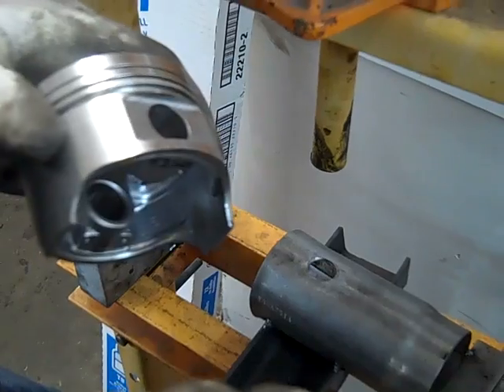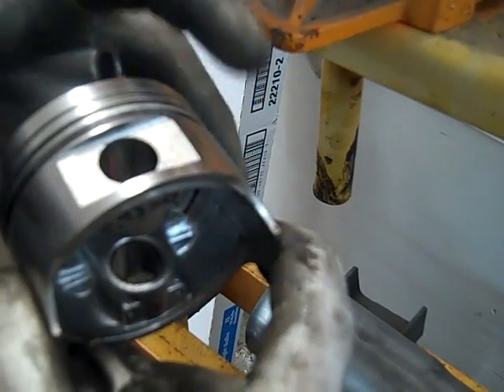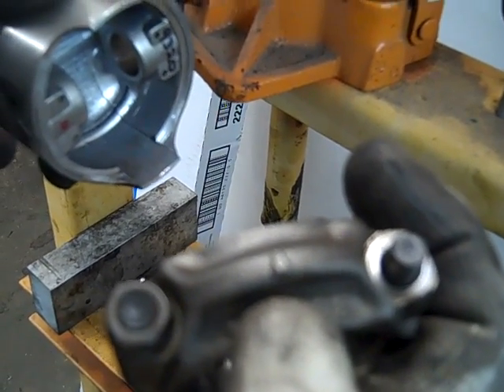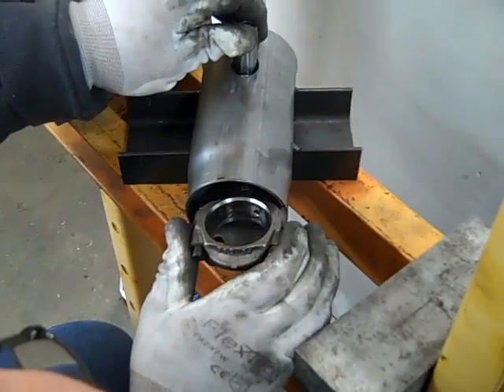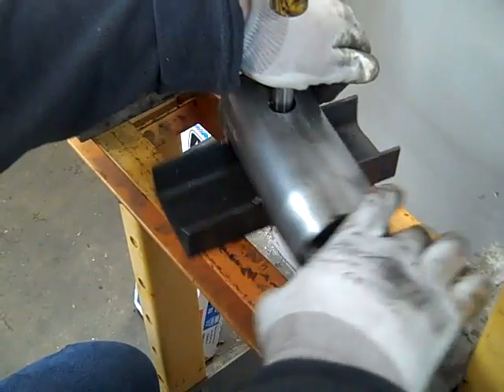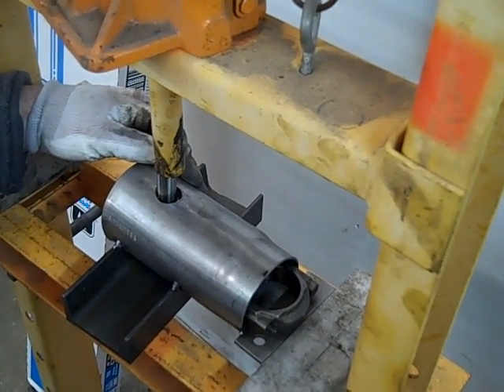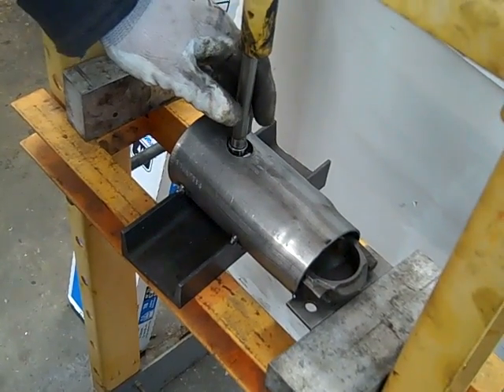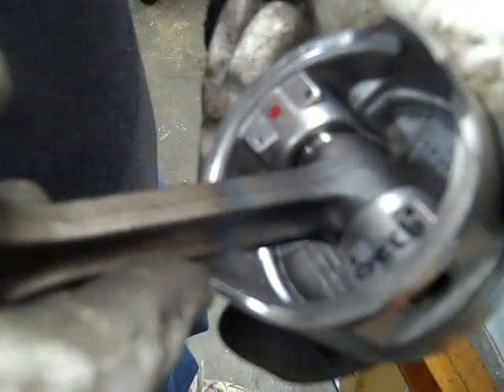Jeff's Geo metro Installing pistons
Piston install with out heat distorting and tweaking the rod. heating the rod is never the right way.